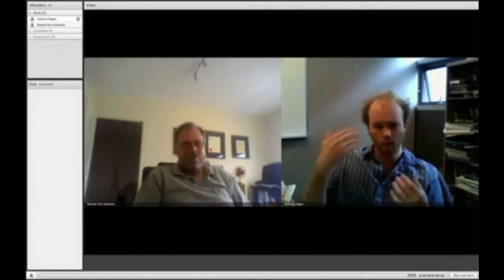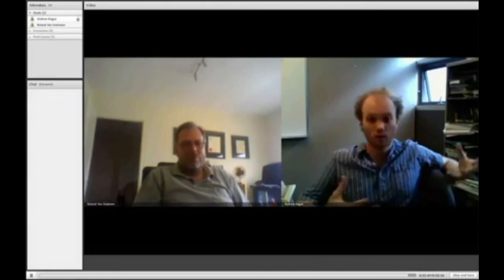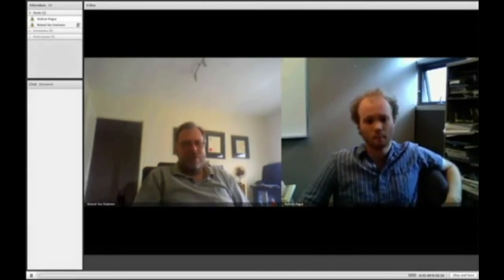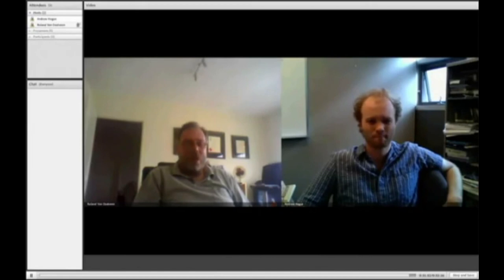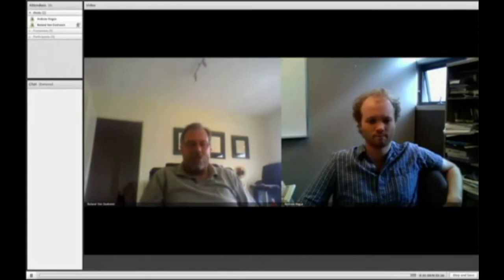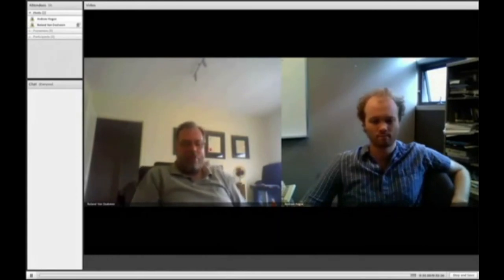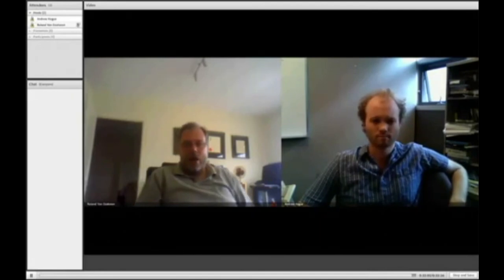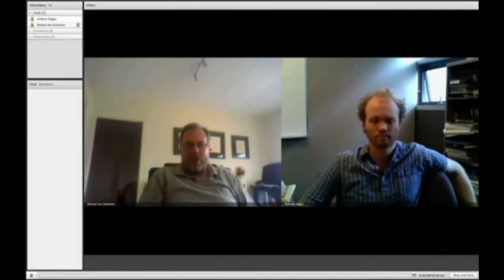Educ4703 VidClip 12 4 Hogue Interview Game Development And Pbl Part 2 2020